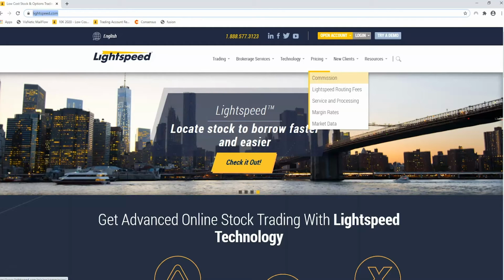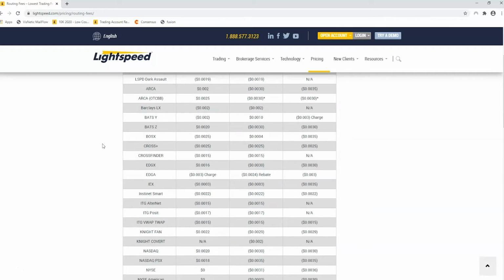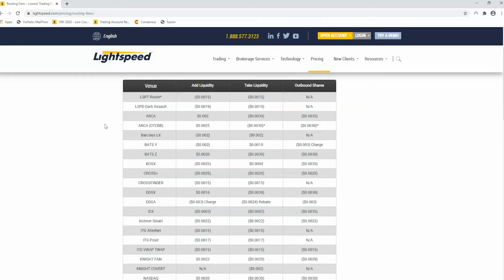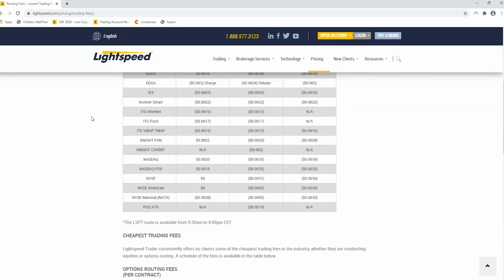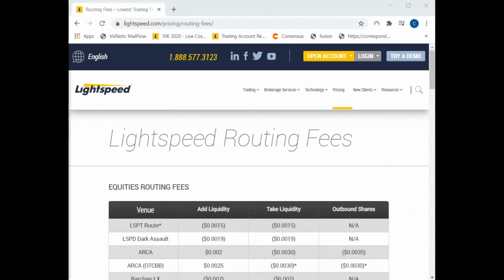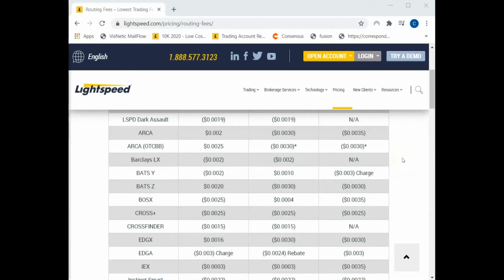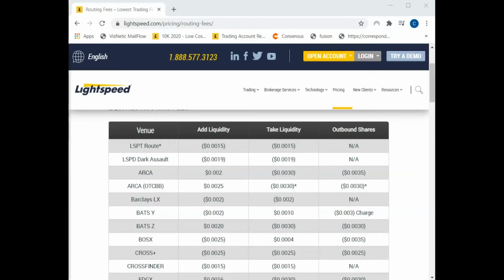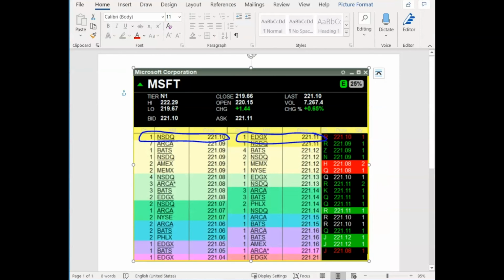Routing Choices on Lightspeed Trader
Active traders are given detailed insights on routing choices with Lightspeed Trader.

In this video tutorial, we’re discussing routing choices within the Lightspeed Trader platform. Active traders can learn about the multitude of routing options offered by Lightspeed Trader and are provided with a detailed outline of determining routing fees and how to apply various routing options on the Lightspeed Trader platform.

You can also speak to a representative about the Lightspeed trading platform, by calling us at 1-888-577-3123, requesting a demo or setting up an account today.